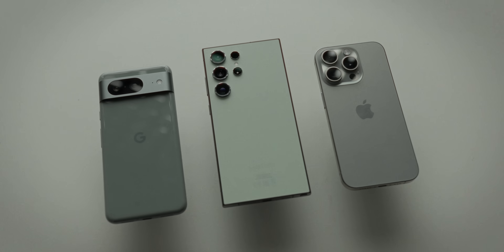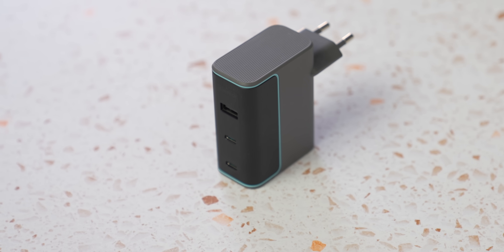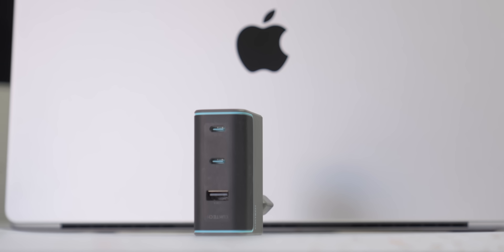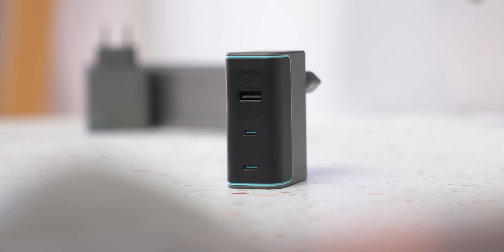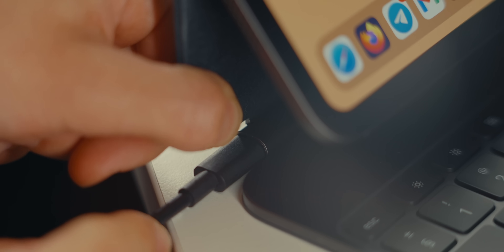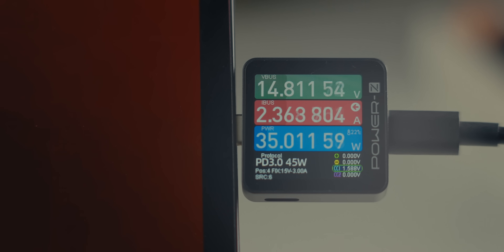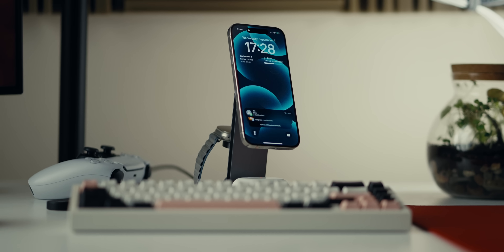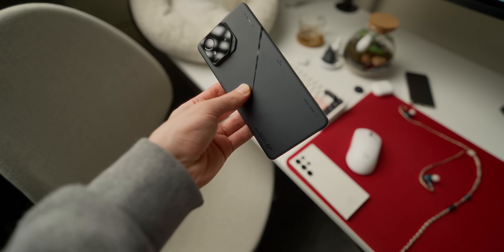Apple has FAILED at USB-C (just like everyone else)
USB-C on the iPhone was supposed to simplify everything — one port to rule them all. But just like the rest of the industry, Apple’s USB-C implementation is a mess. From wildly different speeds across devices (480Mbps to 40Gbps) to confusing charging limits and missing features like USB PD PPS, the port might look the same — but what it can do is anyone’s guess. Let’s break down how Apple nailed the connector but dropped the ball on consistency.

The CUKTECH 10 GaN charger delivers up to 100W of power, charges multiple devices at once, and is 27% smaller than Apple’s 96W charger. With fast charging for everything from iPhones to MacBooks, plus a grippy design, it’s a compact and convenient powerhouse.

0:00 Intro
0:45 Sponsor (CUKTECH 10 GaN Charger)
1:52 The confusing relationship of Apple and USB-C
3:20 It is confusing on purpose
4:26 What is missing
4:56 Can you imagine...
6:20 Conclusion